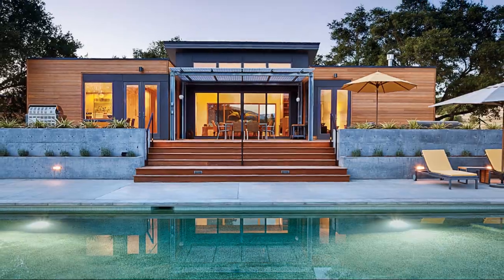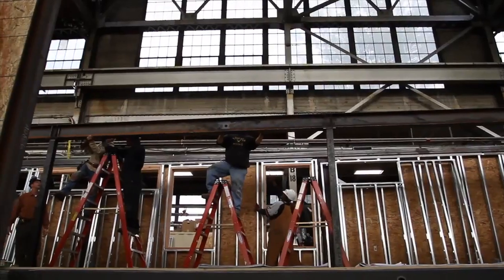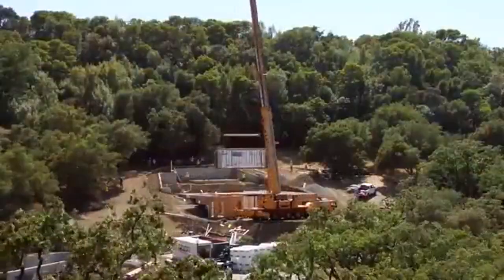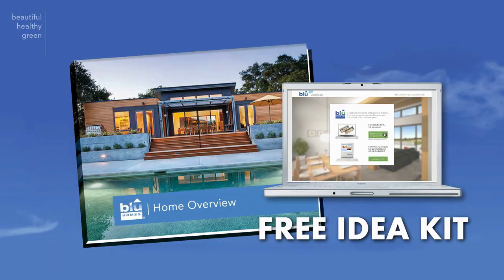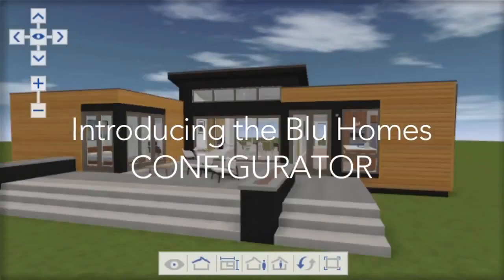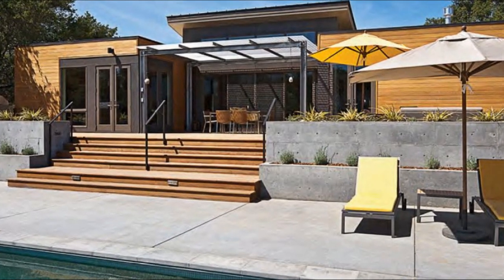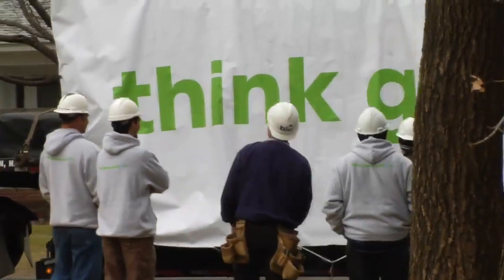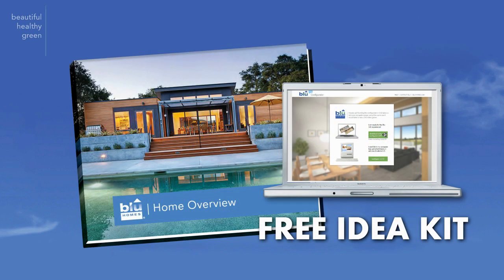Modular Homes Watertown NY — FREE Idea Kit! — Modular Homes NY Prices & Floor Plans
Modular Homes Watertown NY Prices — Rating: ★★★★★
— FREE Idea Kit! Discover all the benefits of designing, building and owning a modular home.

Congratulations! You're one step closer to owning something that will change your life forever. One step closer to joining a revolution!

Modular homes are an incredible alternative to traditional home building. They're simple to install, easy to maintain and economical to run, making it easy and affordable to own a precision-built, eco-friendly and energy-efficient modular home.  Modular Homes Watertown NY Prices.

A FREE idea kit will be sent to your home, so you can discover all the benefits of designing, building and owning a modular home.

Our Idea Kit will help you design your home online using Blu Home's 3-D Design Configurator. You'll see a collection of the very best modular home floor plans —  including modular home prices. And you'll see the many options available to you for customizing your home's interior and exterior.

Act now and you will also receive the Blu Homes' Overview, a stylish book that features beautiful and inspiring pictures of architect-designed modular homes and the unique building process that is quickly changing the way the world thinks about and goes about building homes today.

Call or visit our The FREE Idea Kit will show you just how easy it is to own a smart, green, energy-efficient, more sustainable and more economical factory-built modular Home.  Modular Homes Watertown NY Prices.

Terms Related to Modular Homes Watertown NY Prices:

modular homes Watertown NY floor plans
modular homes watertown
modular manufactured homes
modular homes built
homes modular homes
manufactured homes watertown
builders near watertown
watertown modular homes
flow plumbing fixtures
modular homes
homes watertown
manufactured homes
modular manufactured
lennox homes
near watertown
eco friendly
watertown modular
homes modular
homes built
manufactured housing
prefab homes
builders near
homes houses
homes serving northeast
prefab modular homes
called modular homes
custom built modular
driven client tested
york high quality
images videos news
reader finance photos
newyork modern eco
eco friendly modular
manufactured homes serving
northeast usa region
friendly modular homes
distributors suppliers oems
industrial manufacturers distributors
compare prices
york delivered
homes dealers
prefab modular
local business
friendly homes
modular homes Watertown NY prices
Watertown modular homes
modular homes Syracuse NY
affordable modular homes northern NY
custom homes Watertown NY

Modular homes Watertown NY prices.  Make your dream home a reality today. With the experienced builders at Blu Homes as your partners, it is simple to build a high-quality house, customized to your needs, tastes and lifestyle that is also affordable. Blu Homes makes it possible for you to choose every aspect of your tailor-made modular home, from beautiful natural wood flooring or lush carpeting to fixtures, shingles and siding.

At Blu Homes we are dedicated to providing customers options that will accommodate any budget or wish list. Whether you are planning to build your first home, retirement residence, vacation escape or the home of your dreams our expert planners at Blu Homes can take your budget, wants, and plans all into account and come up with a range of different options. Modular Homes Watertown NY Prices